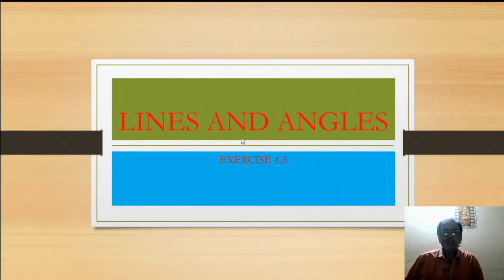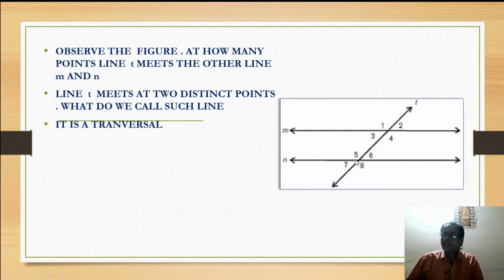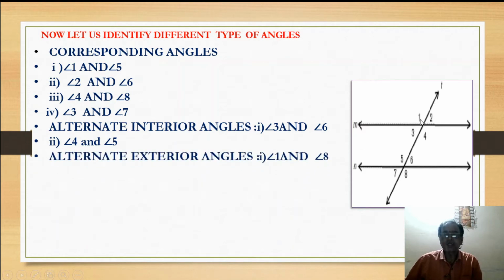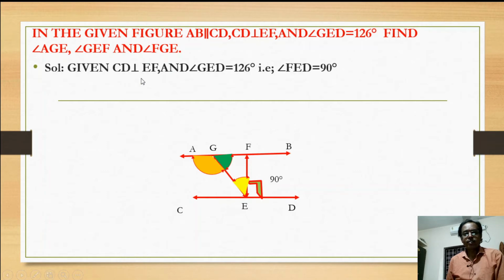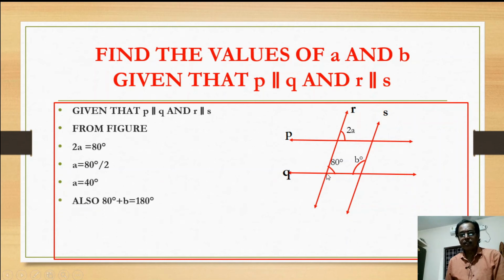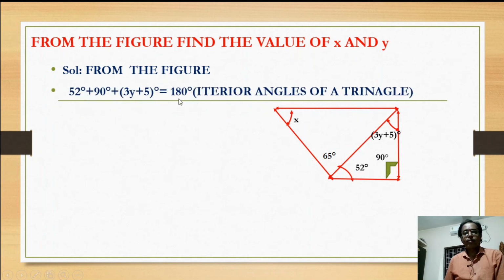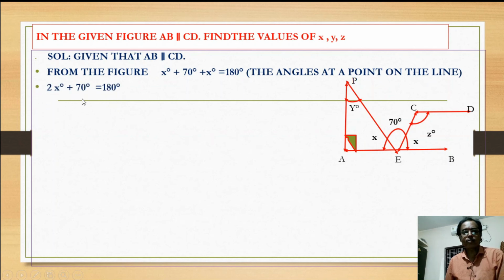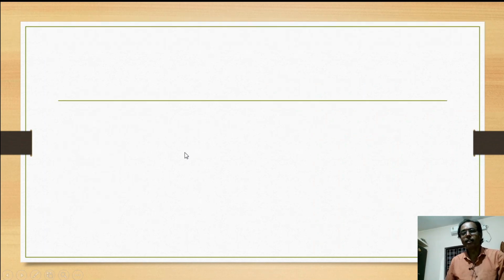LINES AND ANGLES IX CLASS EXERCISE 4 .3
IN THIS VIDEO I EXPLAINED IMPORTANT SUMS IN LINES AND ANGLES IX CLASS WHICH ARE USEFUL TO THE STUDENTS THOSE WHO ARE PEPARING FOR EXAMINATIONS